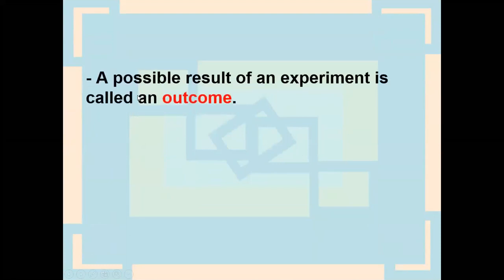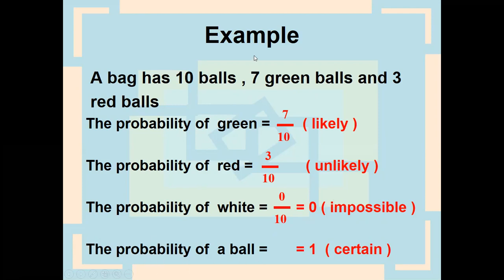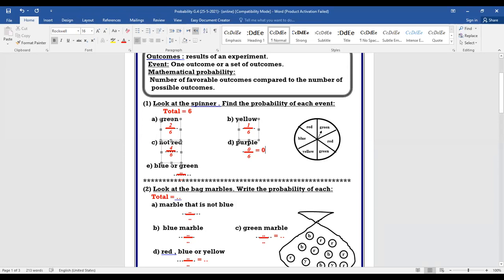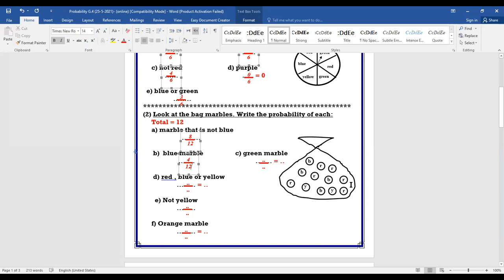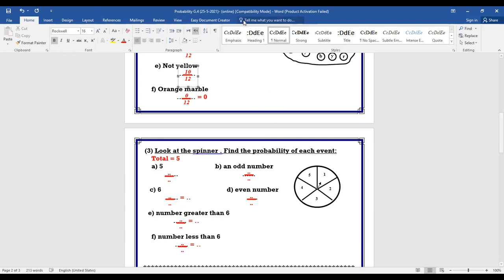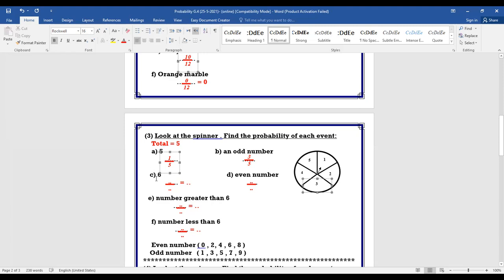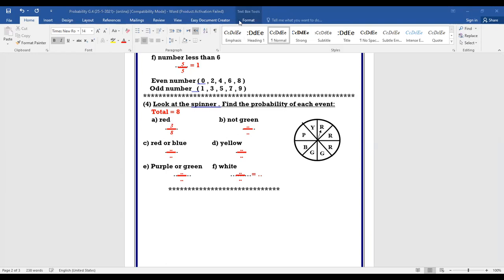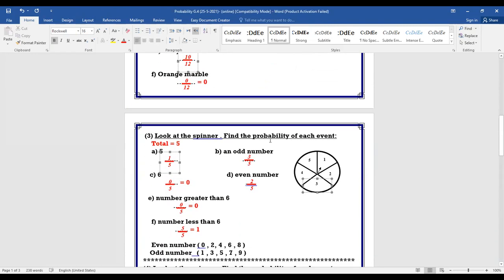Math -G 4 -25 May - Probability